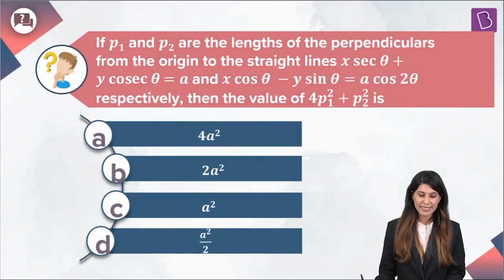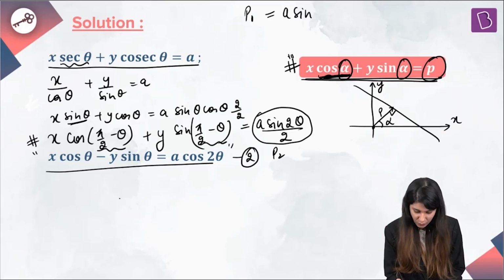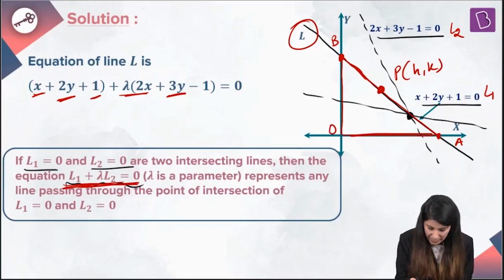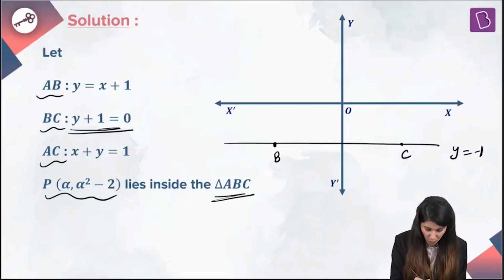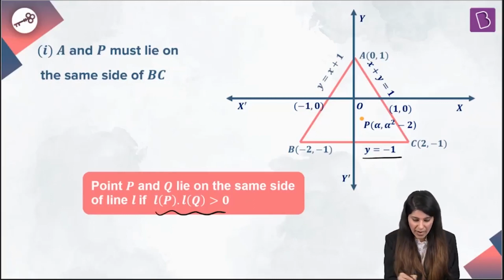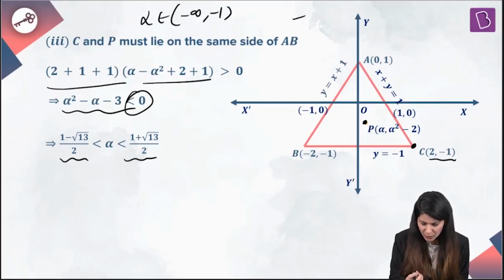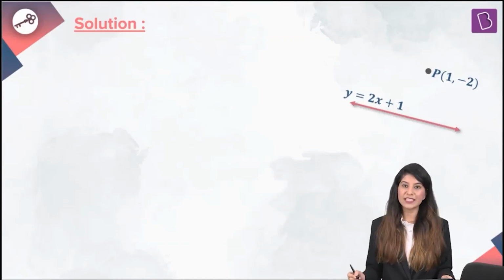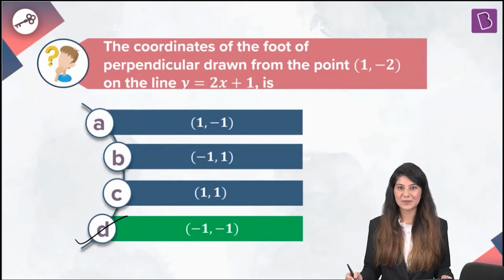Daily Quiz #68 | Class 11-12 & Repeaters | Maths | JEE | Namrata Ma'am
Question 1. 00:00:00
Question 2. 00:05:43
Question 3. 00:11:17
Question 4. 00:20:26
Question 5. 00:23:24

In this video we have discussed the detailed solutions of the questions from the topic Straight Lines. The questions are based on the listed subtopics: Perpendicular Distance of a Point from a Line, Parametric Form, Family of Lines, Position of a Point w.r.t. a Line, Slope Intercept Form of a Line and Foot of the Perpendicular which are frequently asked in JEE Examination.